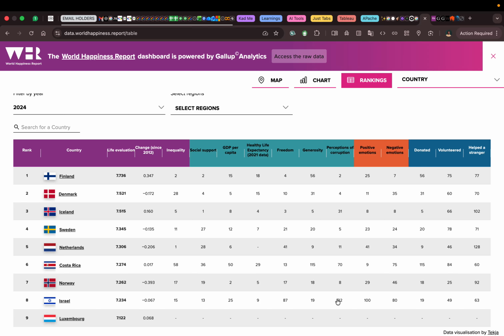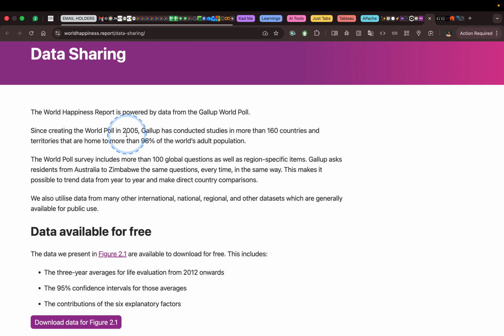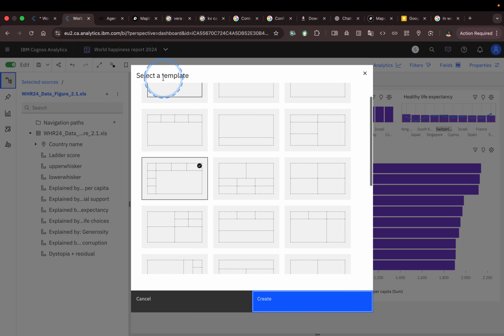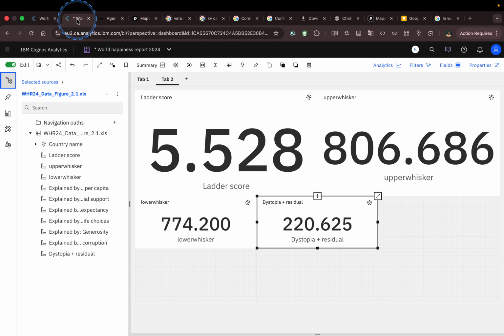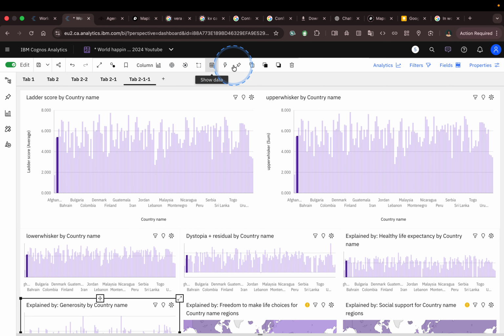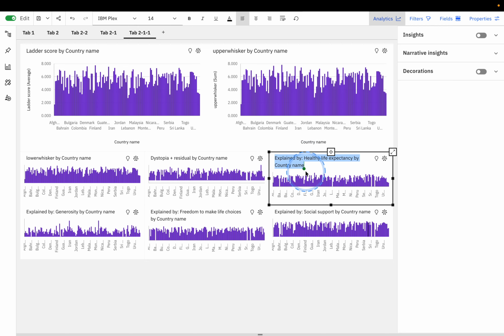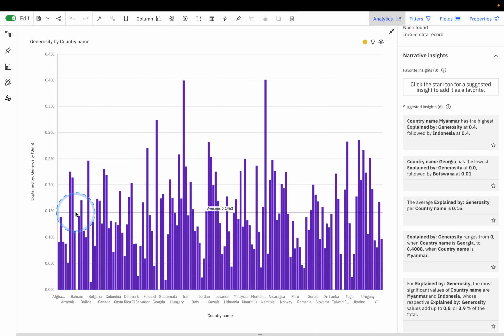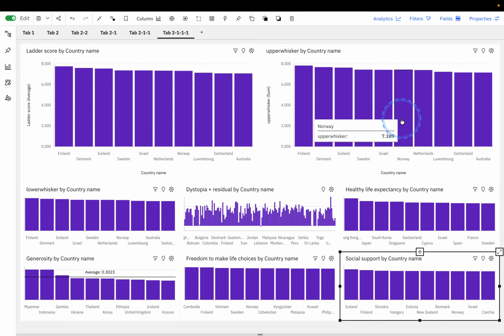IBM Cognos World Happiness Report - Dashboard 1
Here we had a look at building a dashboard from scratch on IBM Cognos.
taking insights from the data and reading about new terminologies in global indices.